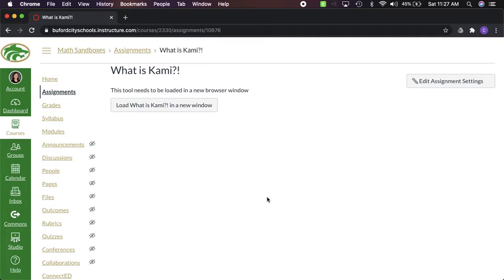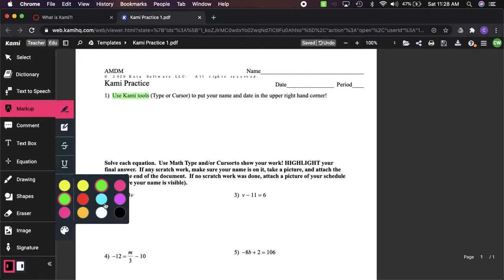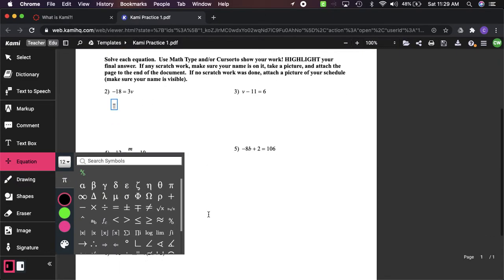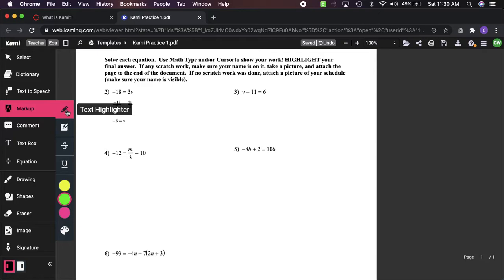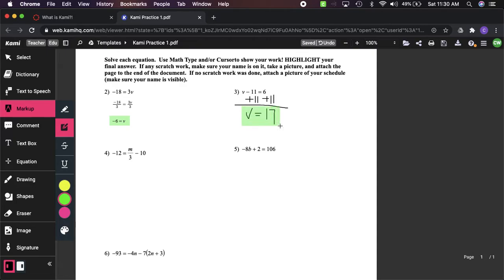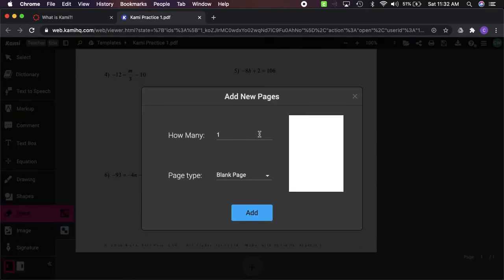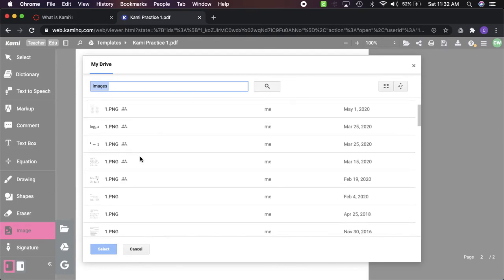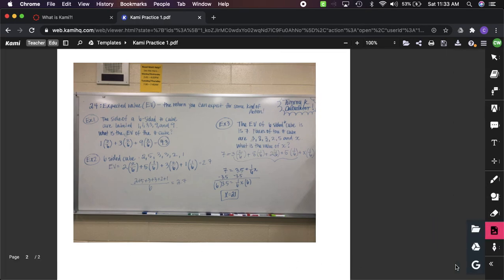Kami Tool Tutorial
Tutorial on how to use some of the Kami App tools